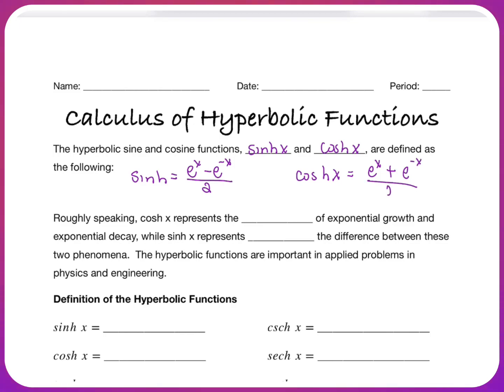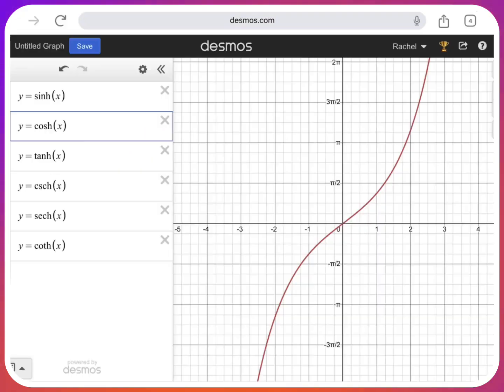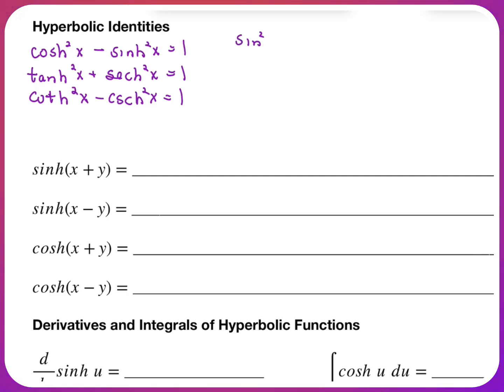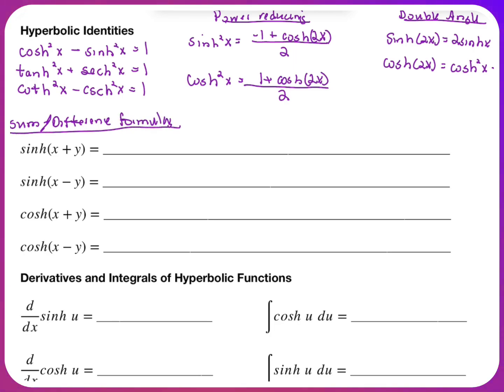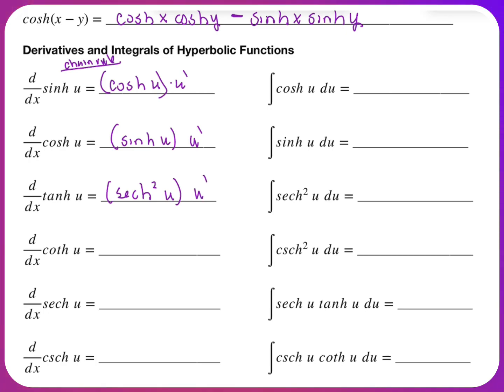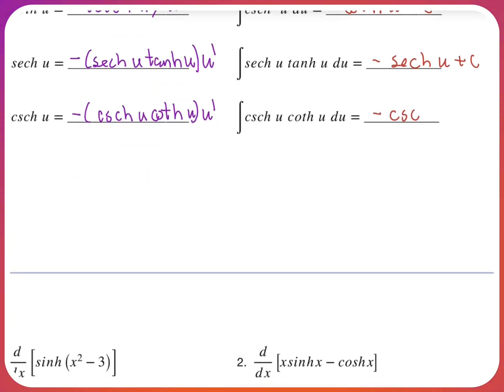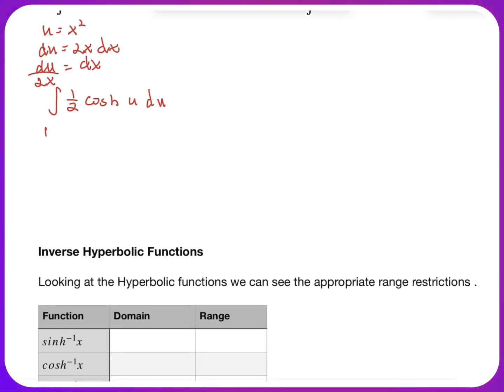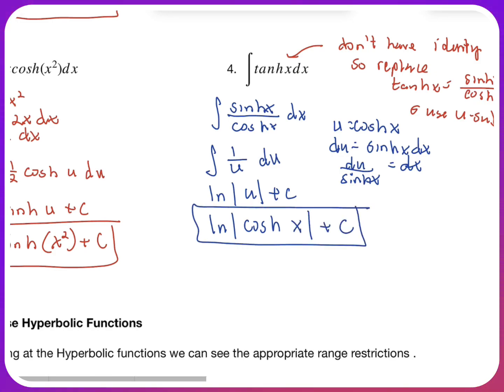Calculus of Hyperbolic functions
We will learn how to find the integral and derivative of hyperbolic functions.